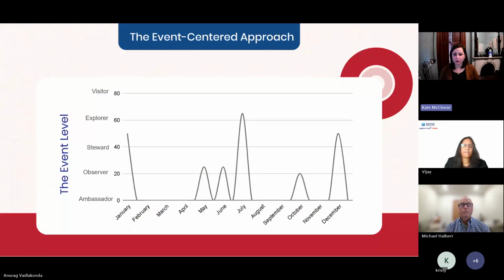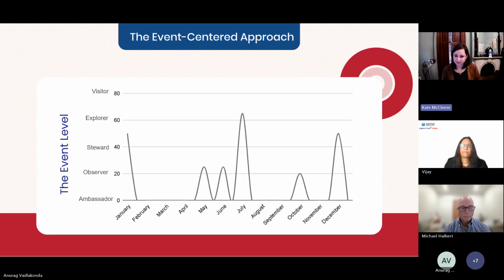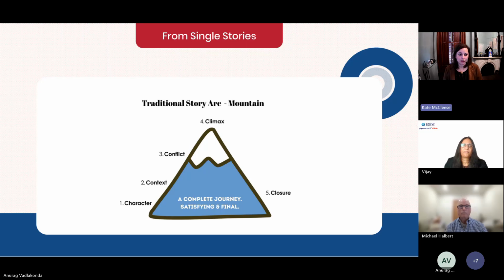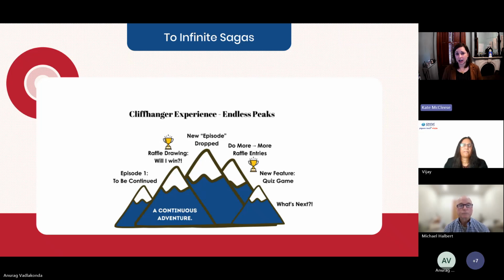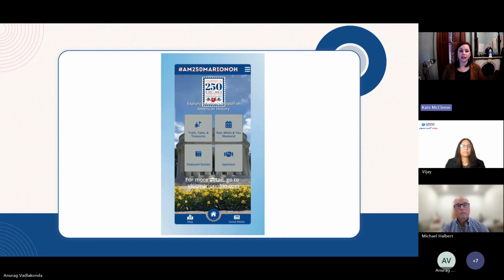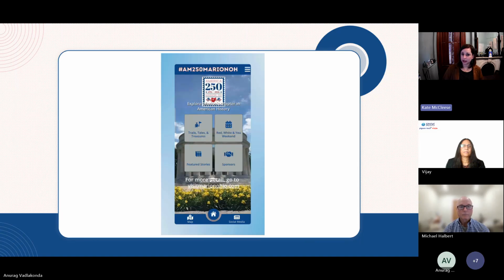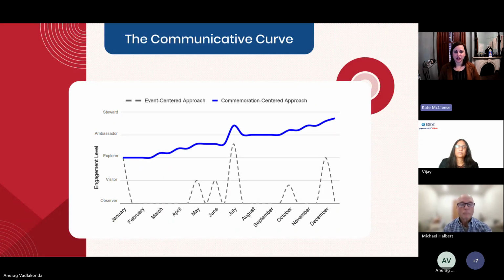The 365 Day Narrative – Using Mobile Apps to Solve Long Term Engagement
In this webinar, we explore how digital platforms transform one-time moments into continuous, interactive journeys.

🎙️ Featuring:
Kate McCleese, Program Manager at Marion Community Foundation, bringing over a decade of nonprofit and community impact experience. She shares how digital tools connect strategy to measurable engagement outcomes.

🔎 In this session, you’ll learn:
• How to bridge the gap between major events and ongoing community participation
• How monthly content drops create consistent user engagement
• Why gamification improves retention and participation
• The importance of low-barrier access (no-login, no-password models)
• How real-time data helps refine engagement strategy

Whether you're part of a nonprofit, city initiative, cultural organization, museum, or community program, this session offers practical insights to build long-term engagement strategies.